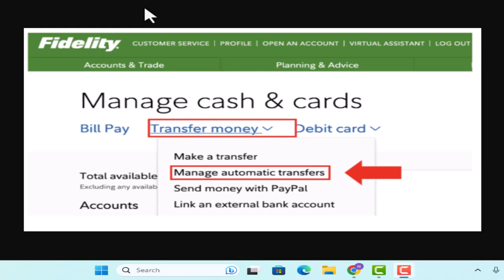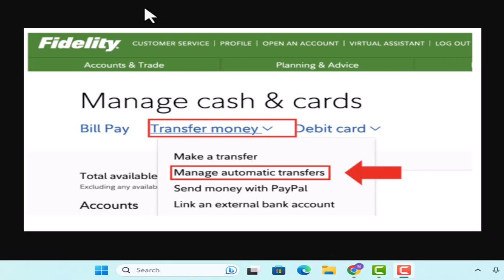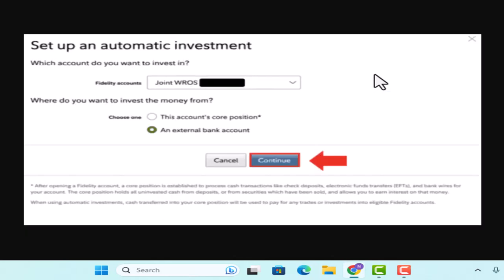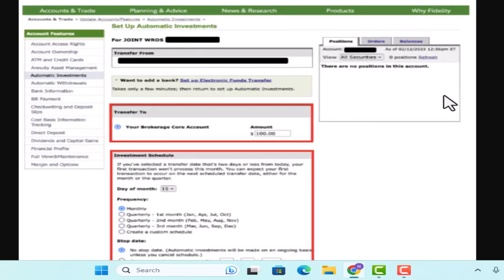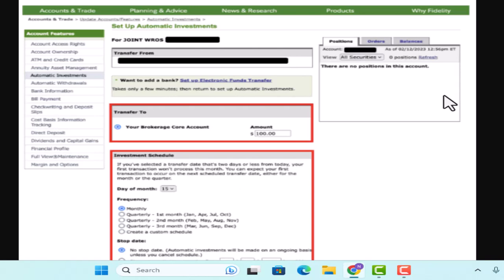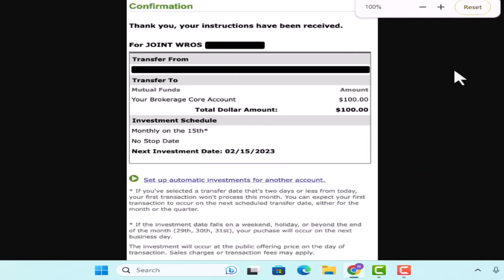How To Set Up Automatic Investments In Fidelity !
This Video Is based on How you can Set Up Automatic Investments In Fidelity.

Chapters / Timestamps
0:00 Introd
0:11 Setup Automatic Investments In Fidelity
0:58 Outro